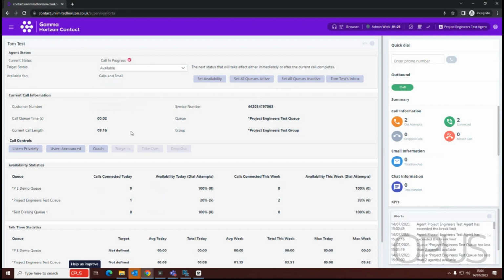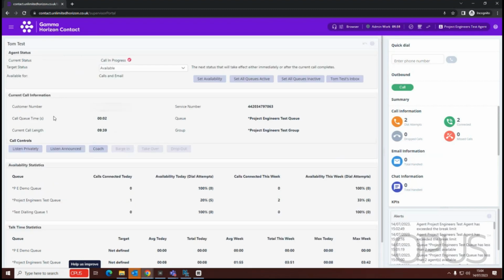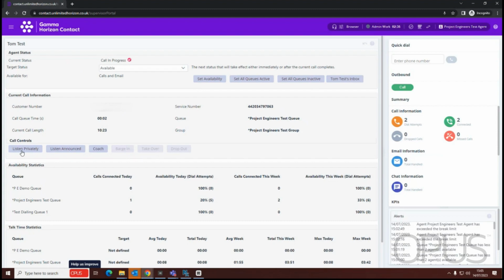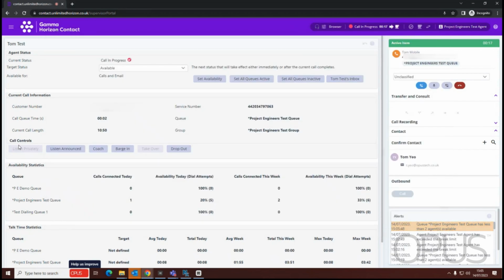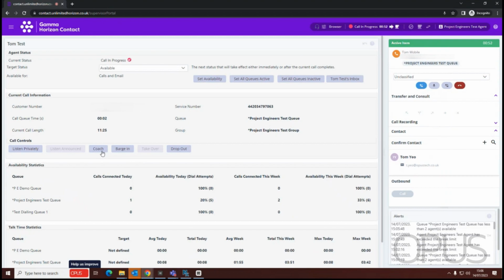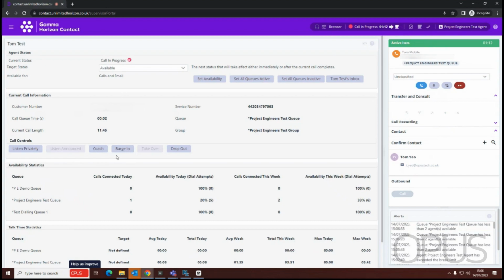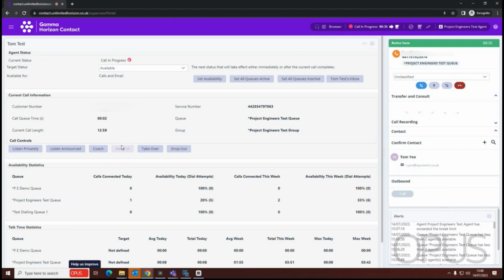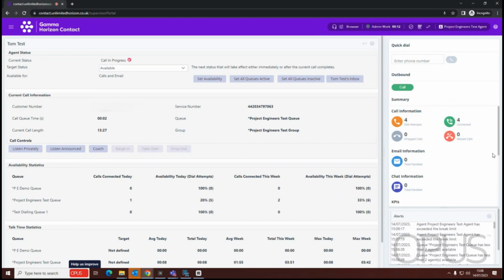Gamma Horizon Contact Supervisor - Monitoring a Live Calls | Opus Technology